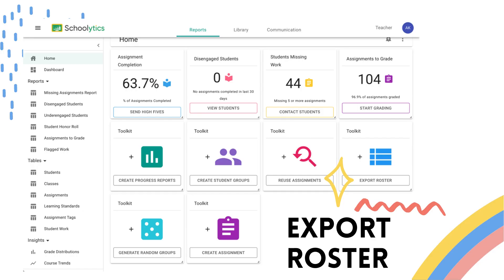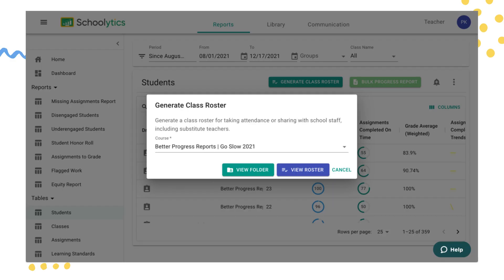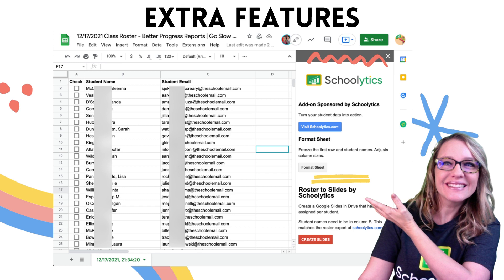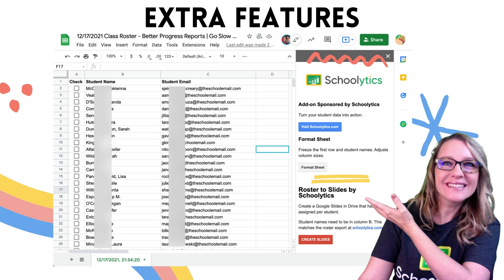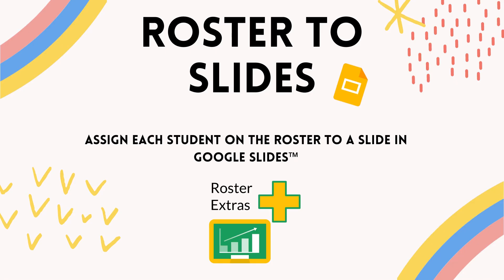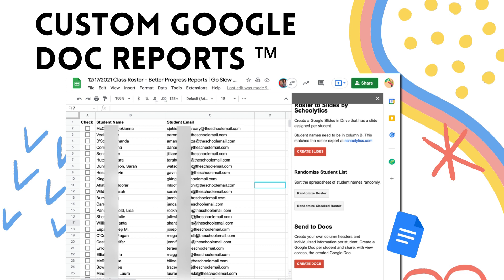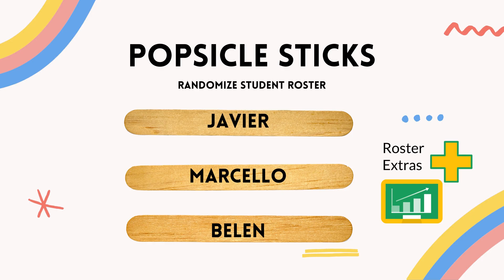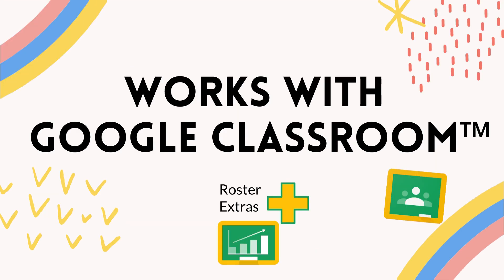Roster Extras Add-on by Schoolytics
Enhance your roster with the Add-on Roster Extras by Schoolytics. Export your roster using your free teacher account to Google Sheets and use the Extensions menu to select "Roster Extras by Schoolytics." Randomize your roster like popsicle sticks. Assign each student to a slide in Google Slides. Create custom reports and gradebooks with your roster and export it to Google Docs. FREE! Coded by Alice Keeler.

Install in the Google Marketplace Collects NO User Data. NO Pii